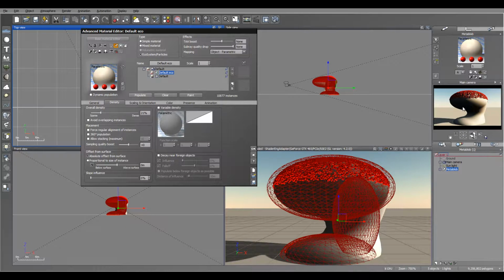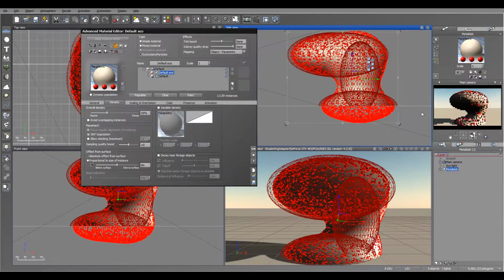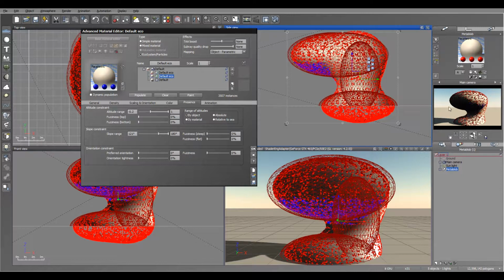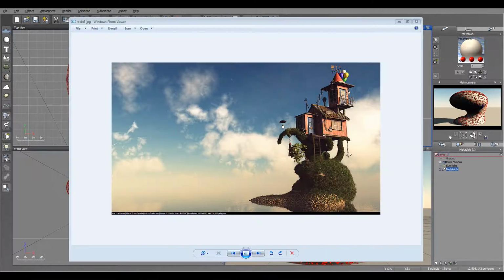Vue 11, new 360 Ecosystem